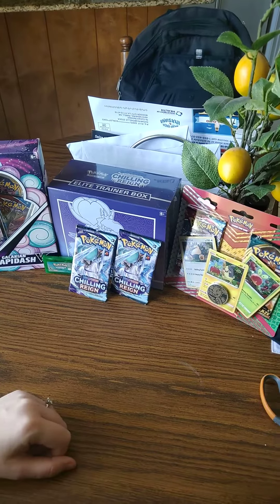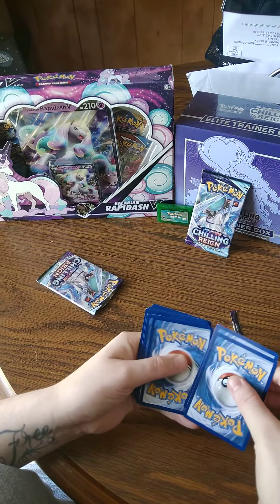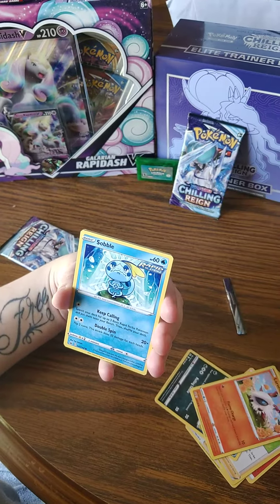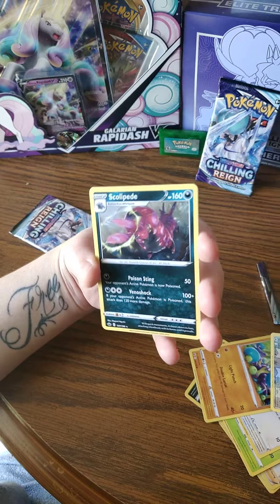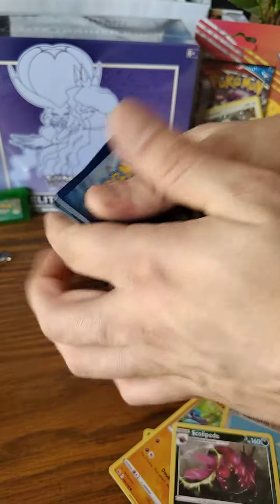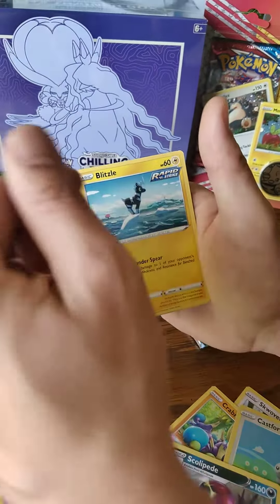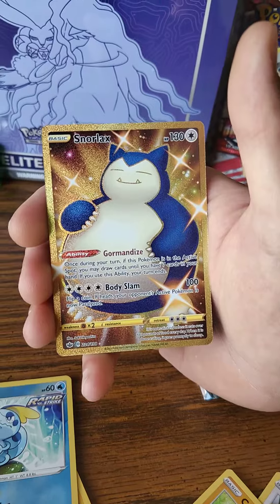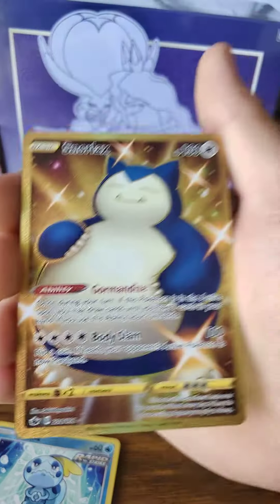Wait till the end!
Boy we get a solid pull today form chillingreign Watch to the end to see the epic pull of the day!